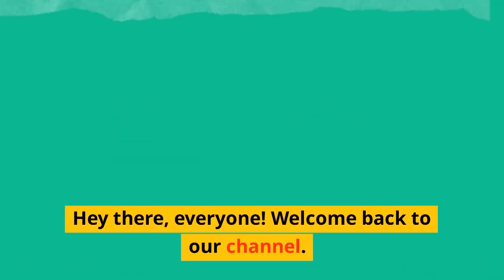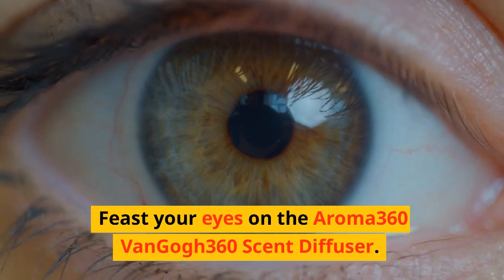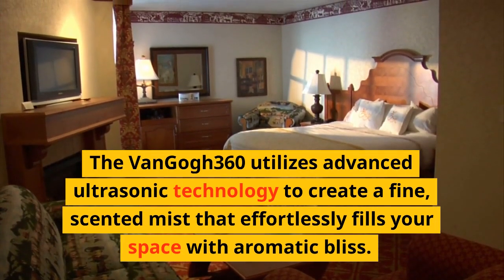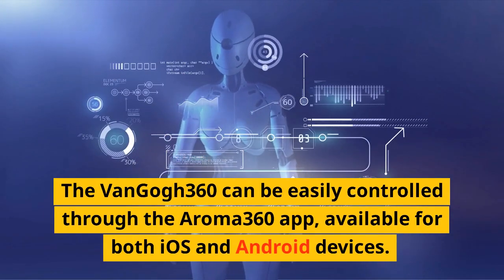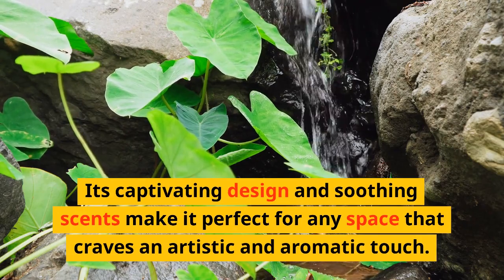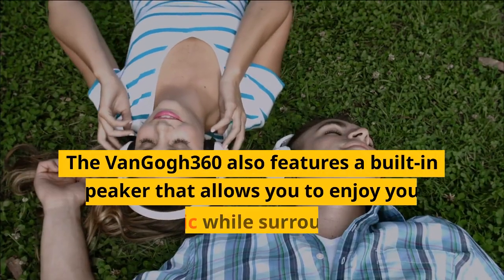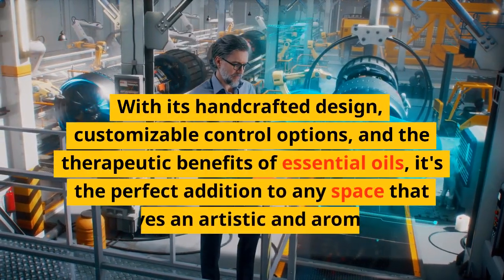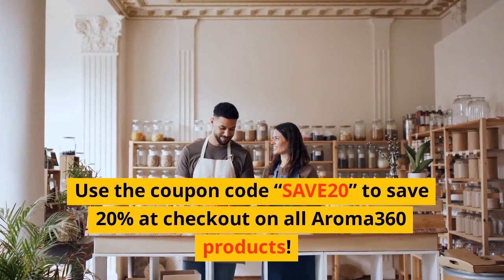Vangogh360 Review & Coupon Code - Aroma360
20% Off Coupon Code: “SAVE20”
Description:
Hey there, everyone! Today, we have an extraordinary product to share with you—the Aroma360 VanGogh360 Scent Diffuser. If you're looking to elevate your space with a touch of artistry and fragrance, you're in for a treat. So, let's dive right in and explore the mesmerizing world of the VanGogh360!
Feast your eyes on the Aroma360 VanGogh360 Scent Diffuser. This masterpiece combines the elegance of scent diffusion with the beauty of art. Inspired by the iconic painter Vincent van Gogh, this diffuser adds a touch of sophistication and style to any room or space.
Let's delve into its features and see how this diffuser can transform your environment. The VanGogh360 utilizes advanced ultrasonic technology to create a fine, scented mist that effortlessly fills your space with aromatic bliss.
What sets the VanGogh360 apart is its stunning design. Just like a piece of art, this diffuser features a handcrafted, hand-painted cover that resembles the vibrant and expressive brushstrokes of Vincent van Gogh himself. It's a true statement piece that adds a unique touch to any room.
Let's talk about control options. The VanGogh360 can be easily controlled through the Aroma360 app, available for both iOS and Android devices. With the app, you can effortlessly adjust the mist intensity, set timers, and even schedule specific scent profiles to create the perfect ambiance for any occasion.
Whether you want to create a relaxing atmosphere in your bedroom, uplift your mood in the living room, or boost productivity in your office, the VanGogh360 is a versatile companion. Its captivating design and soothing scents make it perfect for any space that craves an artistic and aromatic touch.
Now, let's talk about the power of essential oils. The VanGogh360 allows you to experience the therapeutic benefits of essential oils while immersing yourself in the beauty of art. From lavender for relaxation to peppermint for focus and energy, you can choose from a wide range of essential oils to create your desired atmosphere.
The VanGogh360 also features a built-in speaker that allows you to enjoy your favorite music while surrounded by your chosen scent. It's a multi-sensory experience that engages both your auditory and olfactory senses, taking your relaxation or meditation sessions to a whole new level.
In summary, the Aroma360 VanGogh360 Scent Diffuser is a work of art that brings fragrance, style, and innovation together. With its handcrafted design, customizable control options, and the therapeutic benefits of essential oils, it's the perfect addition to any space that craves an artistic and aromatic ambiance.
Use the coupon code “SAVE20” at checkout on all Aroma360 products!

20% Off Coupon Code: “SAVE20”

# Aroma360
# AROMA360 Review
# AROMA360 discount code
# AROMA360 coupon code
# AROMA360 discount
# AROMA360 coupon
# AROMA360 discount coupon
# AROMA360 promo code
# AROMA360 reviews
# Coupons For AROMA360
# aroma360 dupe
# aroma 360 davinci set up
# aroma 360 mini diffuser
# best aroma 360 scent
# aroma 360 diffuser set up
# vangogh360 scent diffuser
# aroma360 mini
# my way aroma 360
# aroma360 vangogh360
# aroma360 chandelier
# aroma360 dream on
# aroma360 oils

# aroma 360 candles

# aroma 360 diffuser dupe

# aroma360 hourglass diffuser

# aroma360 hvac
# aroma360 best scents